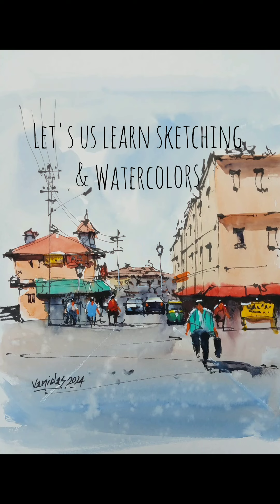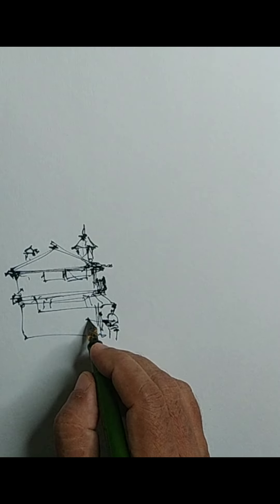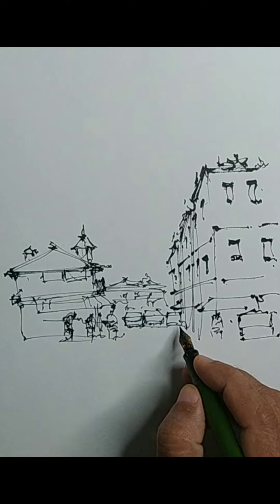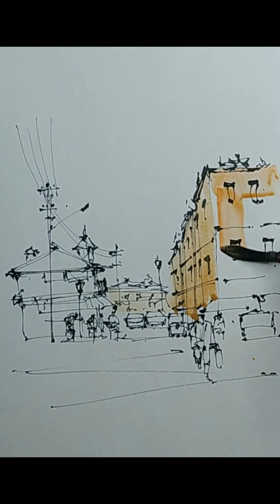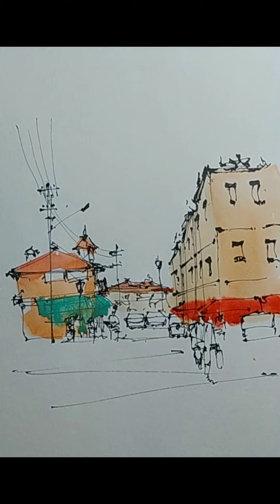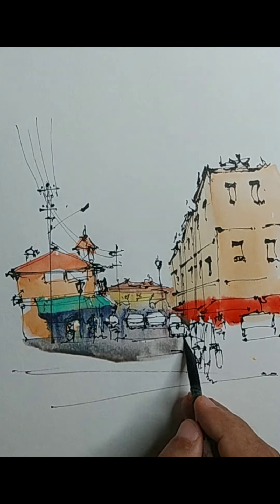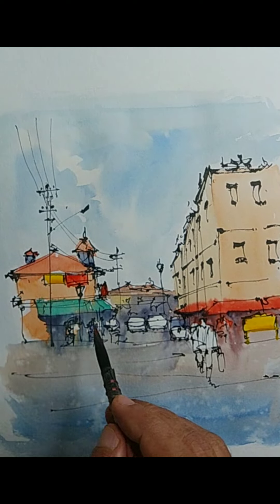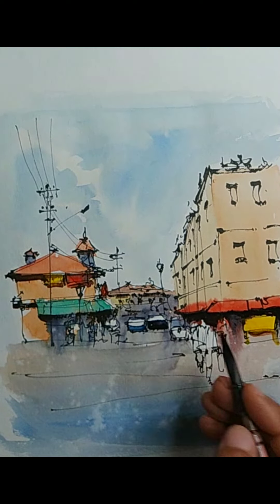Sketch Fast & Paint Fast ! Practice Bold & Loose Watercolor Streets | Watercolor Drawing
Loosening up of your painting approach should start from your mind. Speed sketching & speed painting helps here as we are forced to take quick & bold decisions. This loosens up our thought process. For loose artworks, I think we have to loosen up our thought process. We have quickly respond to our thoughts or ideas and paint without much of self doubting or evaluation . I would just trust and wouldn’t worry if I am thinking in the right way or not while practicing to loosen up. I would paint impulsively or instinctively.

This video is for you if you are looking for to loosen up your watercolors, get into more free, impressionistic way of expressing your subject in watercolors. Being loose is not something you can achieve overnight - you may have to deliberately practice for some time.

So the question is - how do we practice? There could be infinite ways. Here I am following one approach that I think could help.. It helped me and I thought I would share it with you.
I am elaborating and demonstrating a process that I believe could loosen up my watercolour painting approach. This is just a beginning, we need to do more practice with this and other approaches.

Materials used:
Cartridge paper around 120 GSM
Waterproof pen Sailor Fude Pen with Platinum Carbon Ink.
Camel Artist Watercolors: Cobalt Blue, Payne's Grey, Olive Green, Naples Yellow, Red, Orange,  Chinese White. Additionally I have used Cobalt Green from Aquatone brand.

Sketch Fast - Paint Fast ! Practice Bold & Loose Watercolor Streets | Watercolor Drawing  VanidasMangathilArt
WATERCOLOUR VIDEOS FOR BEGINNERS AND INTERMEDIATE LEVELS!!!

I strongly believe that there is a child in each of us, who would love playing with colours.

I am a self taught watercolor artist , teaching watercolour painting to watercolour aspirants. I prefer preparing tutorial videos showing the process of simplification for photographs and painting from imagination so that we end up doing representation the subject in my own way.

As I learnt lot from Youtube, its my target to share my knowledge back on youtube by creating watercolors step by step, to encourage, inspire and guide viewers interested in learning watercolour.

Vanidas Mangathil